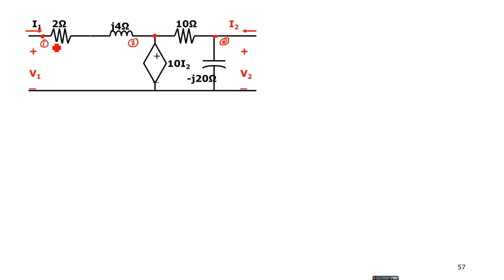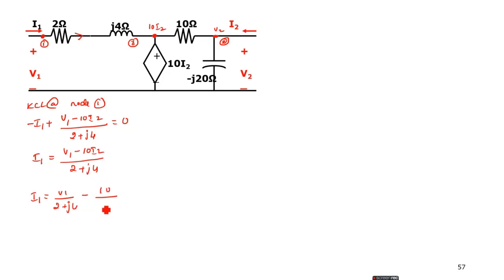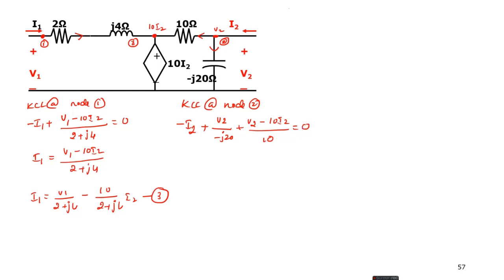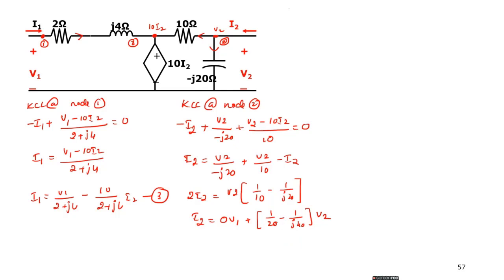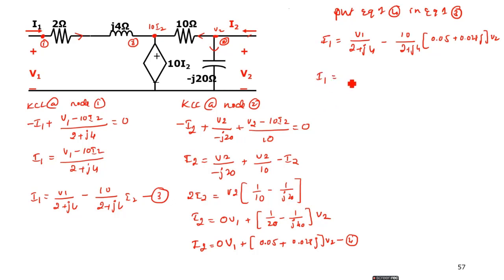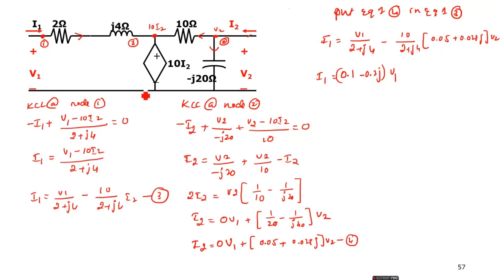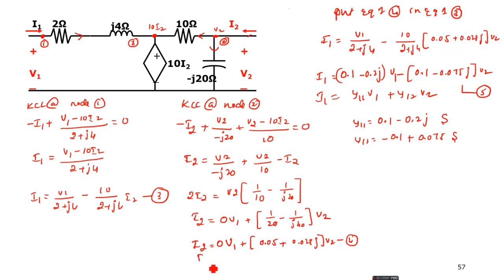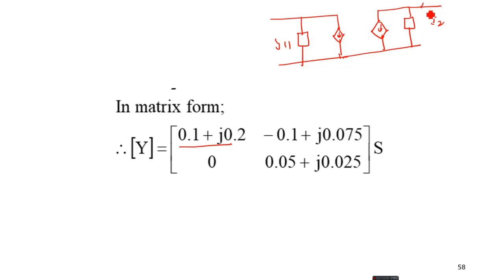Find the Y – parameter of the circuit below